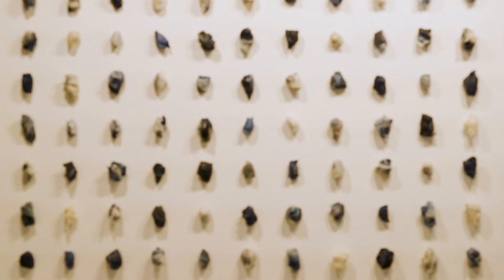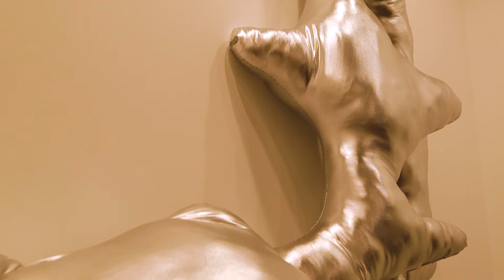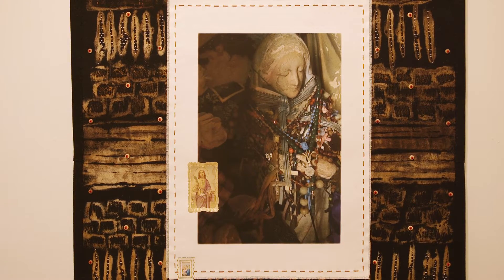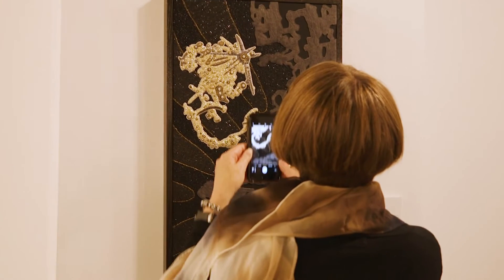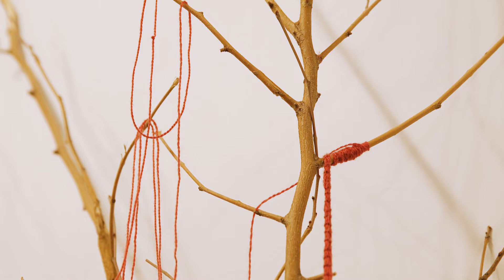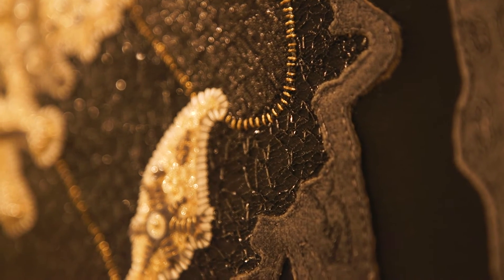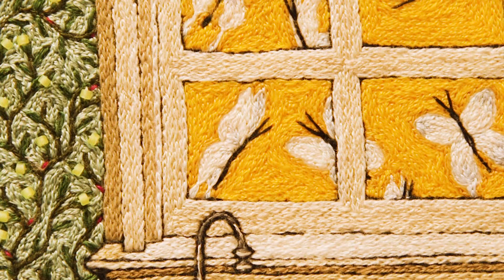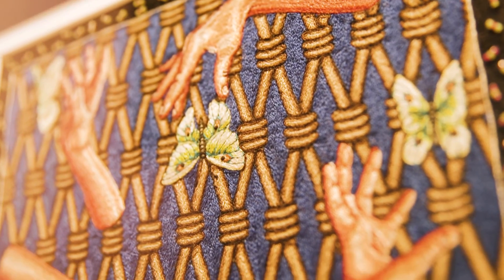Fiber Focus Art Saint Louis 2019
Art Saint Louis hosts, Fiber Focus a juried art exhibit that was open to artists 21+ residing in Missouri and the eight states that touch our border. The goal of this nationally recognized exhibit is to present outstanding contemporary fiber artworks by the Midwest region’s finest artists. The exhibit includes basketry, beading, crochet, dyeing, embellishment, embroidery, felting, handmade paper, knitting, knotting, quilting, sewing, surface design, tapestry, and weaving.